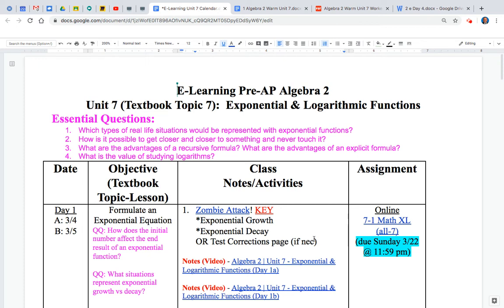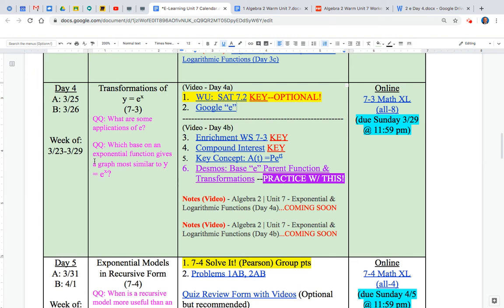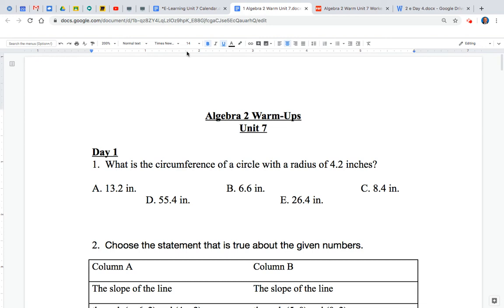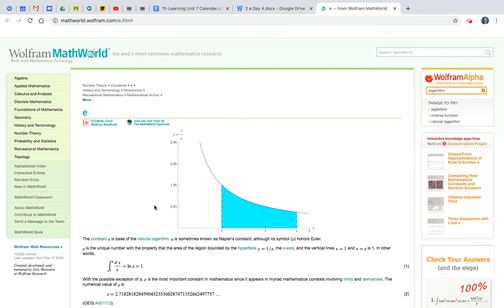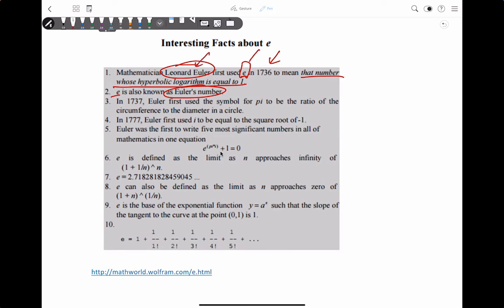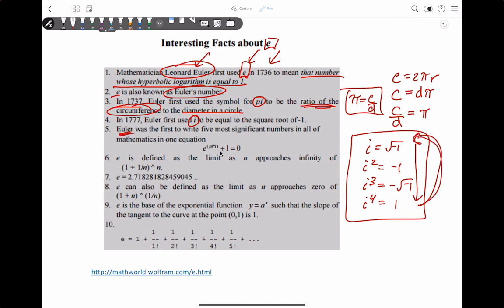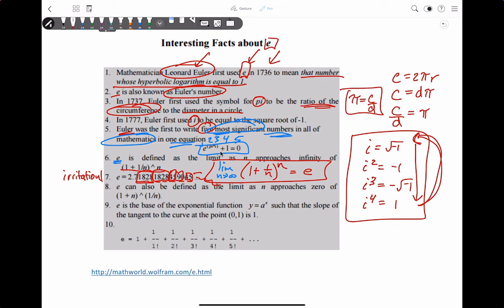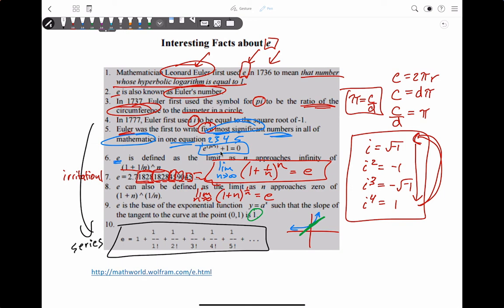Algebra 2 | Unit 7 - Exponential & Logarithmic Functions (Day 4a)